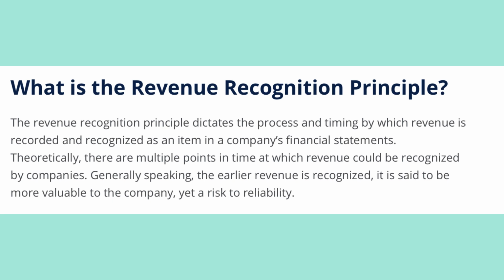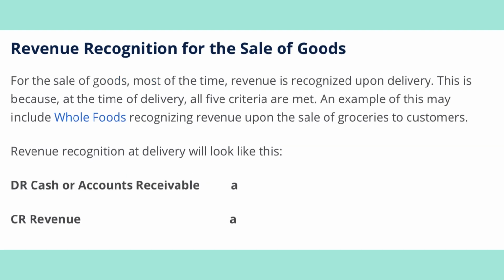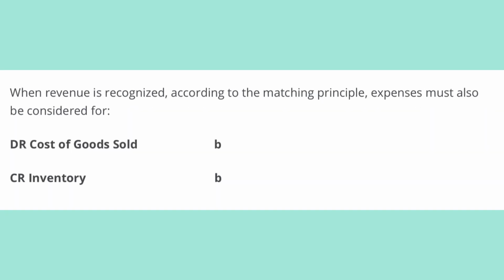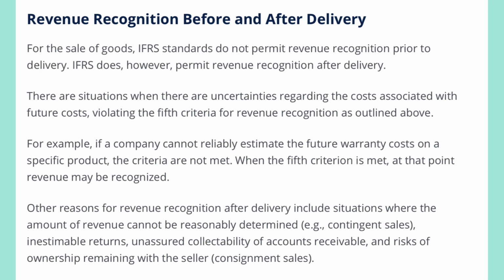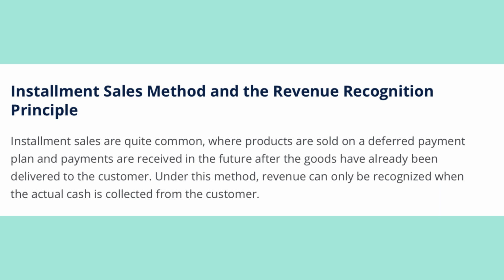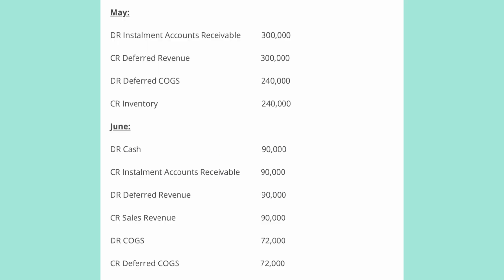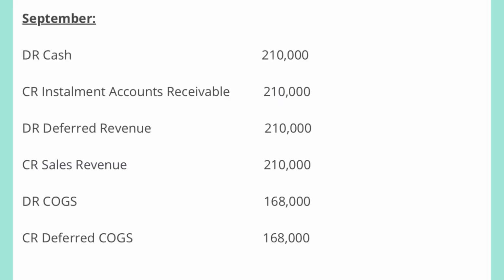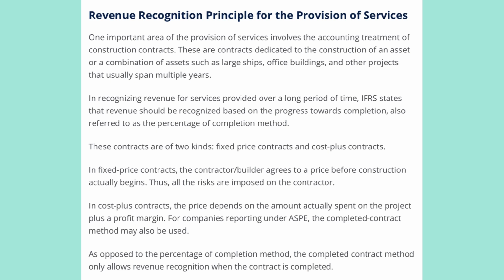Revenue Recognition Principle explained! With Example.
Due to its size, revenue is the single most important line item in the income statement of most companies. The way companies decide whether a transaction does or doesn’t qualify as revenue is called revenue recognition.